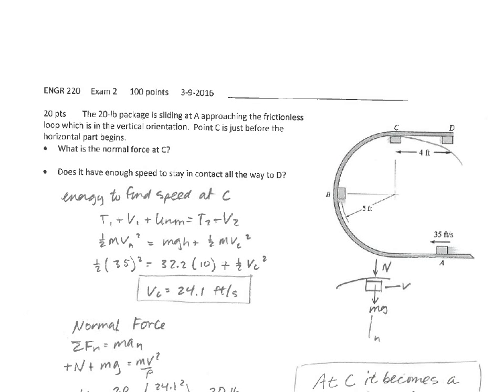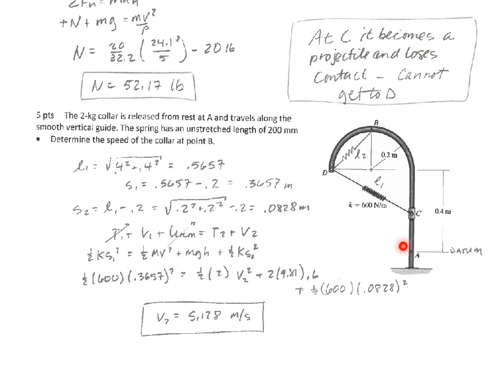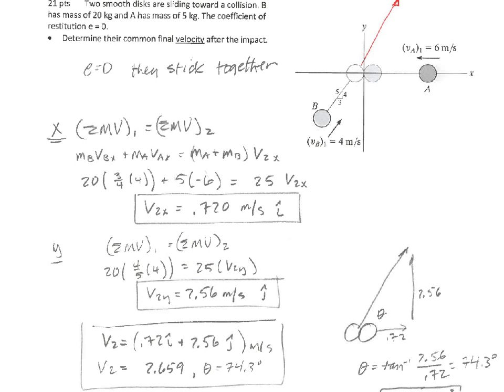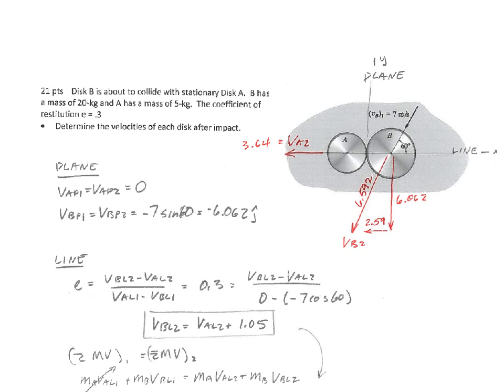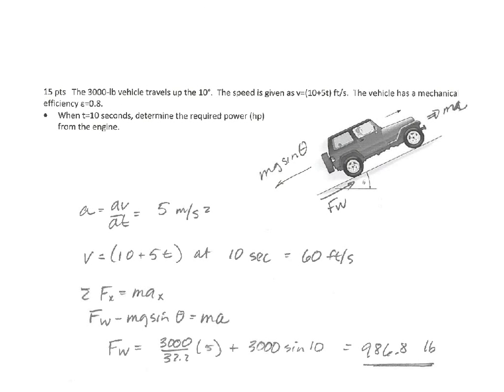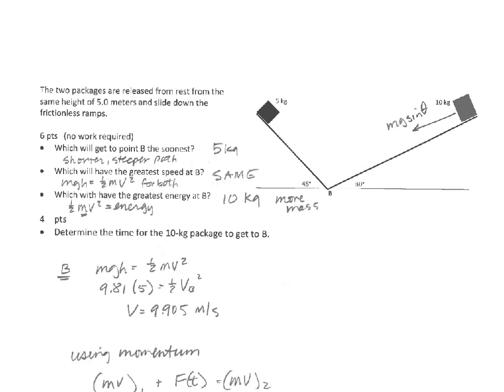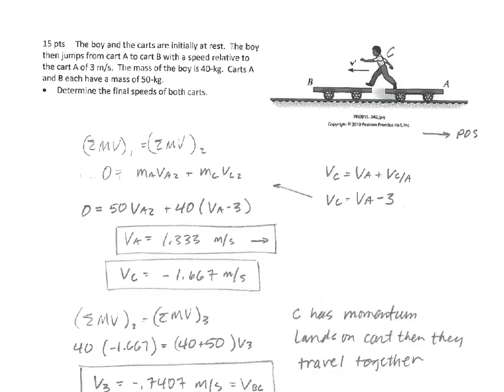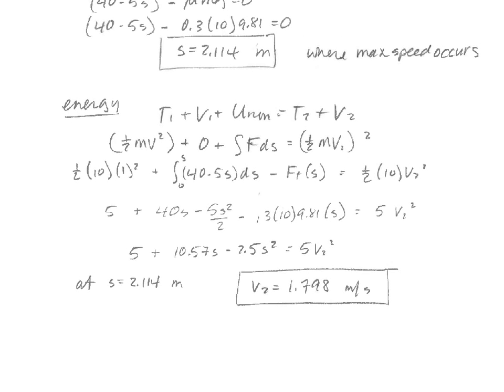Dynamics Exam 2 SP16